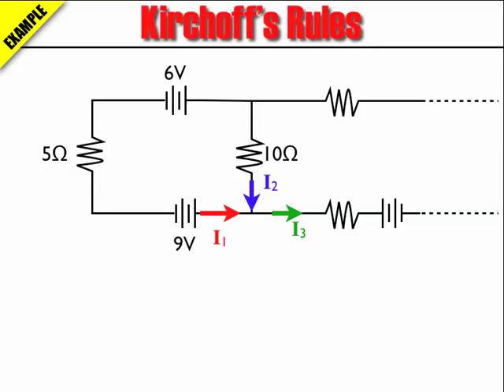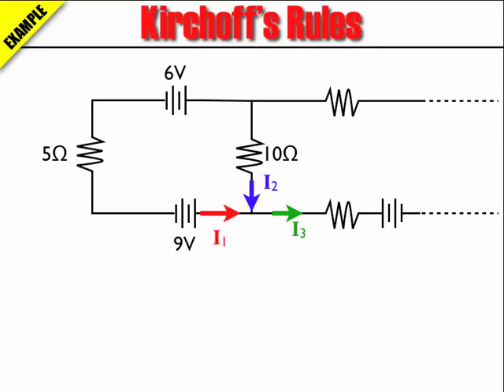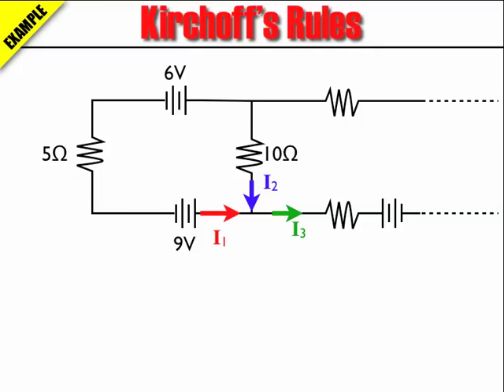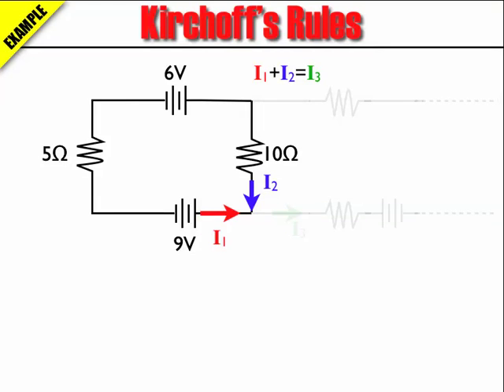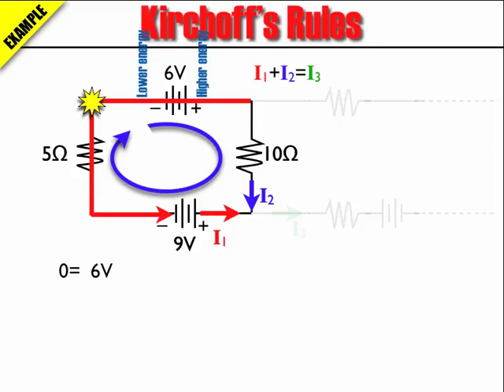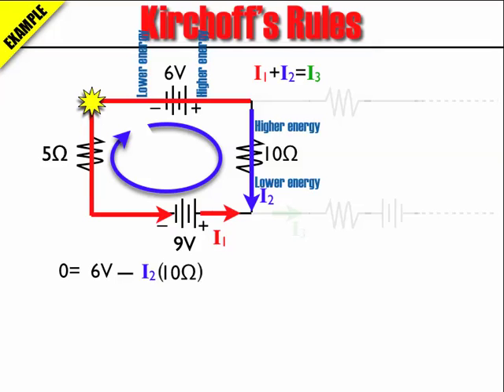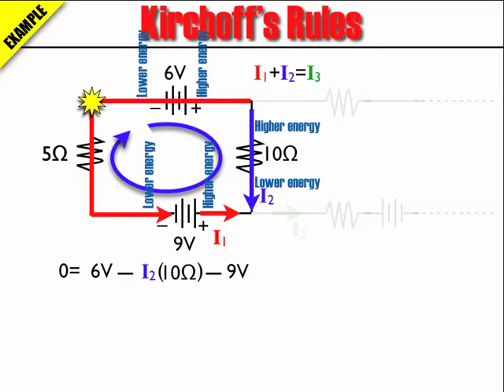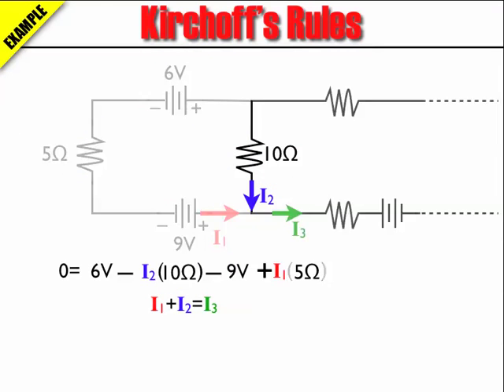Kirchoff Small Example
Simpel example showing how to apply Kirchoff's 1ast and 2nd rule. If does not finish the calculations. That would be  boring to watch ..but fun to do.